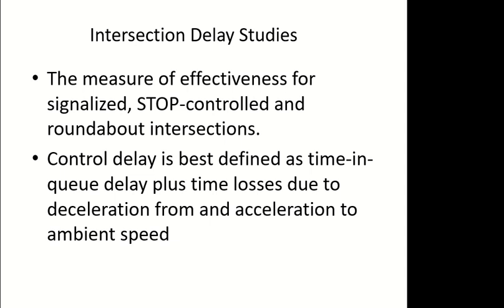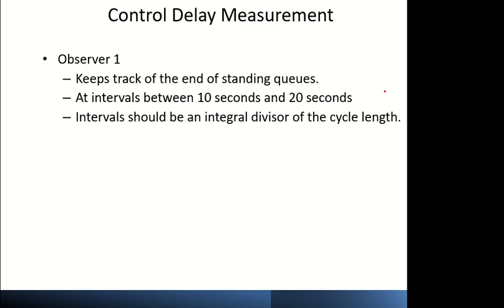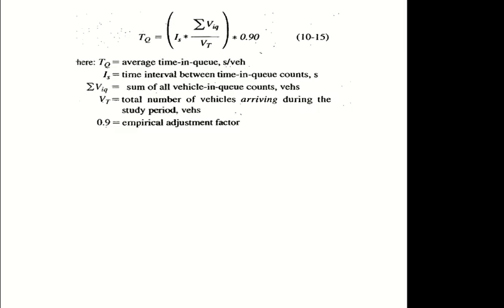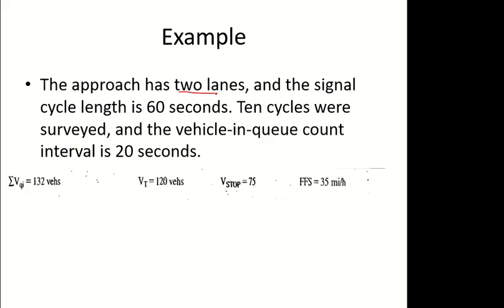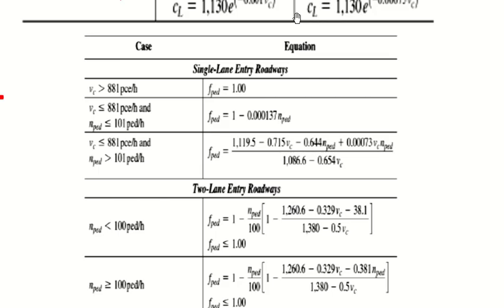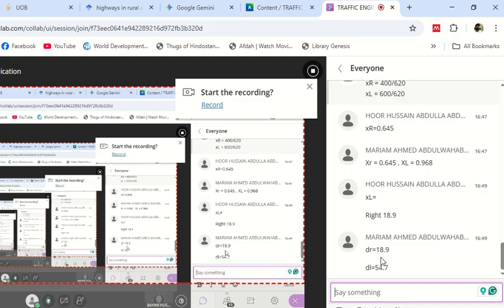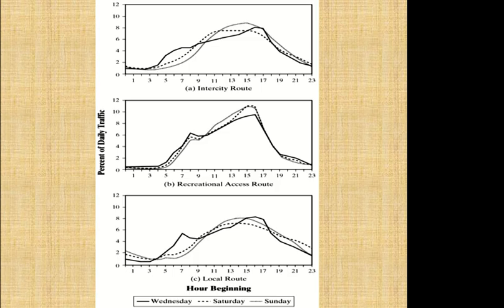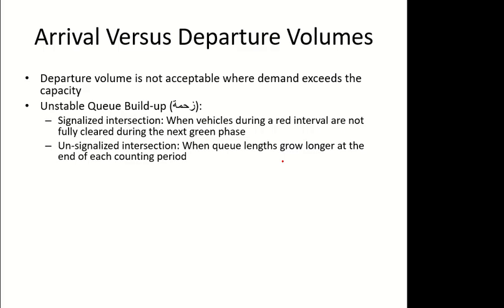Delay and Volume Studies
Control Delay for Signals and Roundabouts
Volume parameters
Sources of variation in demand
Turning movement counts